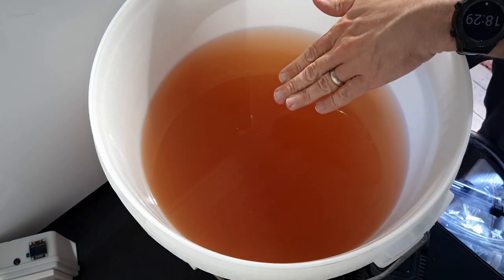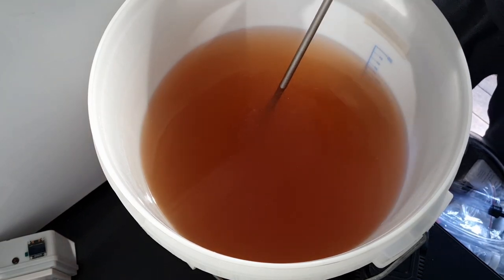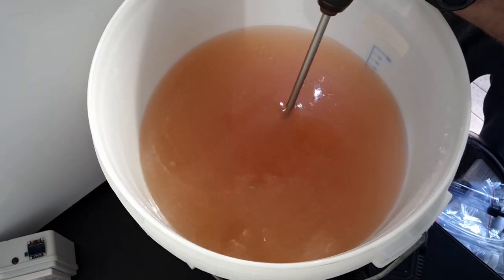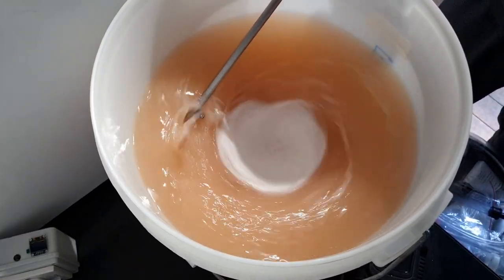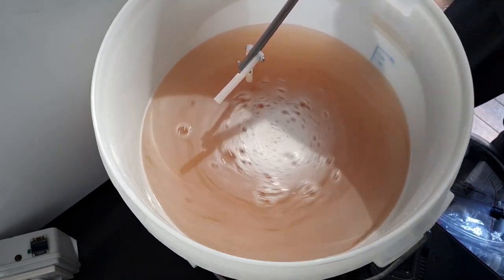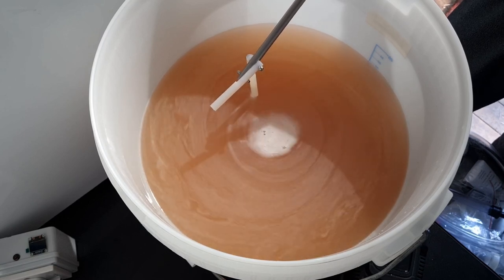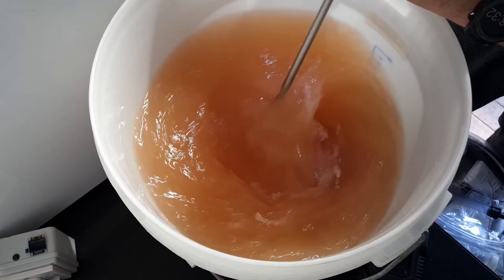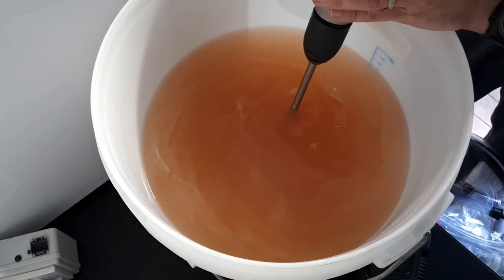Why do you need to Degas a wash? How do you degas?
How do you know if your wash is full of CO2? Avoid puking in your still by degassing it before you distill it.  Highly recommended if you are using an Air Still, Alembic Pot Head or T500 Reflux Colum.